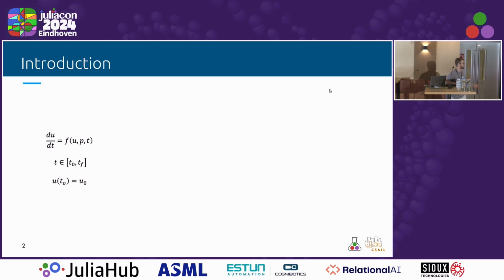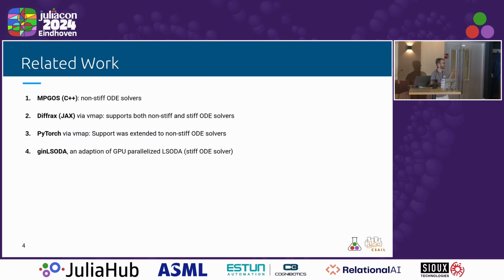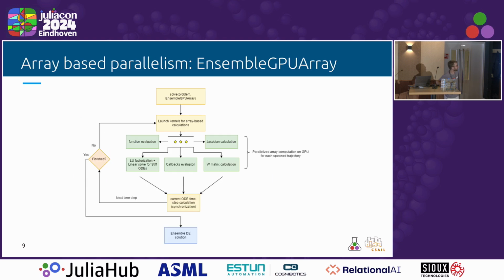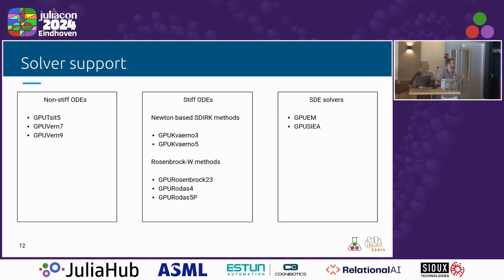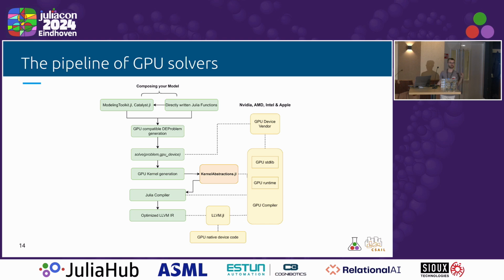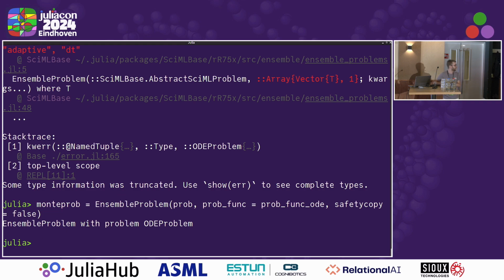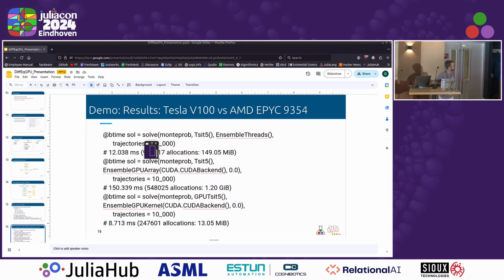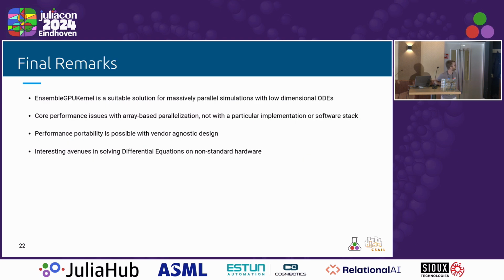GPU Acceleration of Julia's SciML: ODEs, Optimization, and more | Smith, Smith | JuliaCon 2024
GPU Acceleration of Julia's SciML: ODEs, Optimization, and more by Oscar Smith, Oscar Smith

Julia's SciML is an ecosystem similar to SciPy or MATLAB's built-in numerical solver libraries in that it provides the standard numerical solvers for the Julia ecosystem. Everything from ODE solvers, nonlinear solvers, optimization routines, and more are provided with one common interface. Something that makes the Julia ecosystem stand out is its direct compatibility with machine learning and its deep integration with GPUs. In this talk, we will focus on the latter, showcasing how the SciML stack employs various GPU toolsets in order to automate the process of translating a complex CPU-based model to a GPU-based model. We will discuss the way that this differs from standard machine learning frameworks, why it achieves 20x-100x acceleration over PyTorch and Jax for ODE solvers and some of the steps being taken to accelerate small optimization problems which traditionally have not been able to use parallelism.